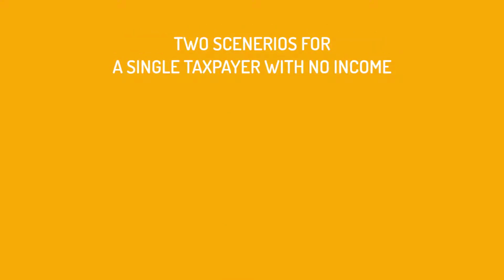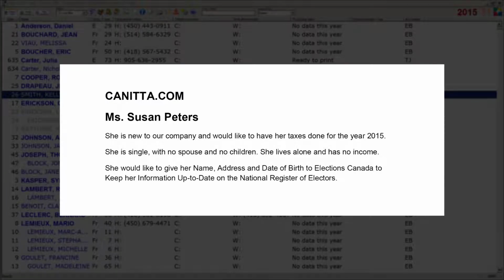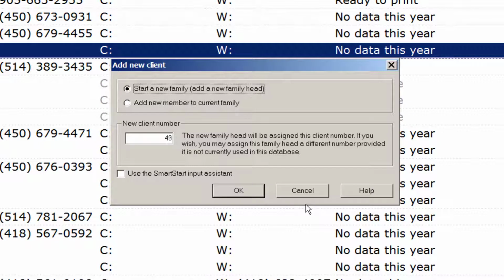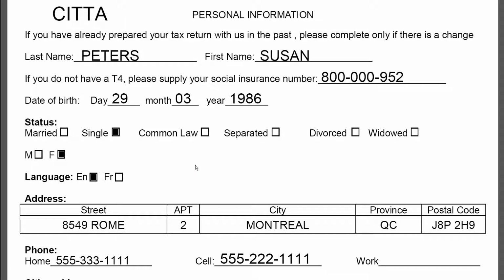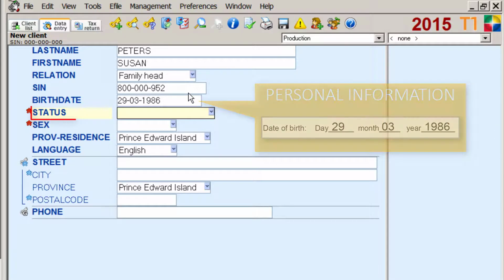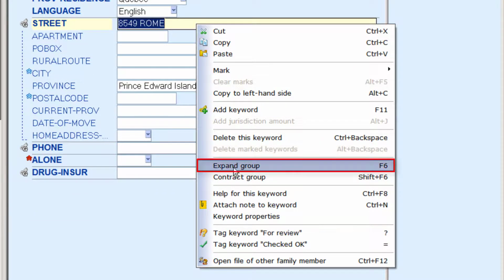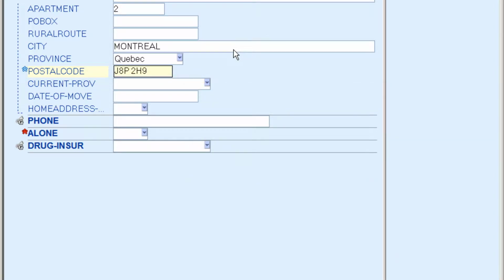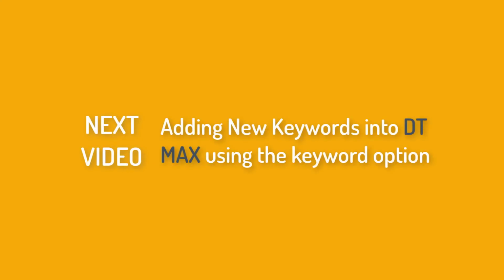Income Tax course | Canitta.com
In this video, by canitta.com we will teach you how to enter a new client into the database.
At canitta.com we know that sometimes life gets in the way, and so we had designed this course with you in mind. Learn on the go or in the comfort of your home with the optimized mobile version of the course.